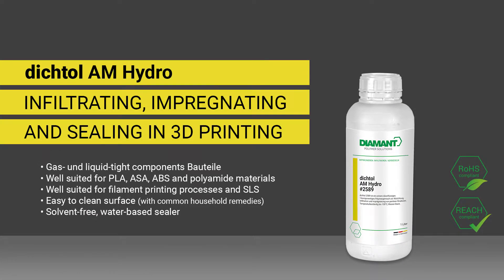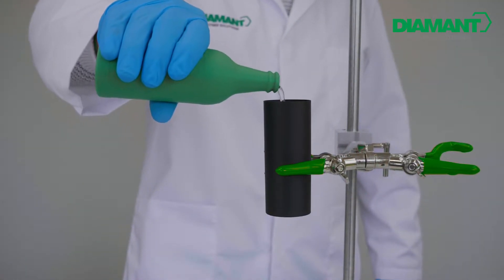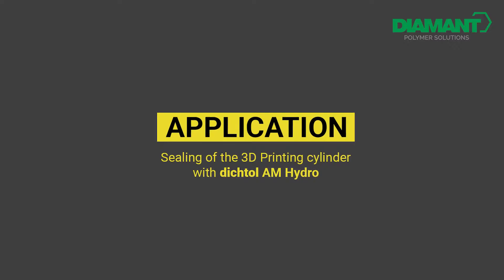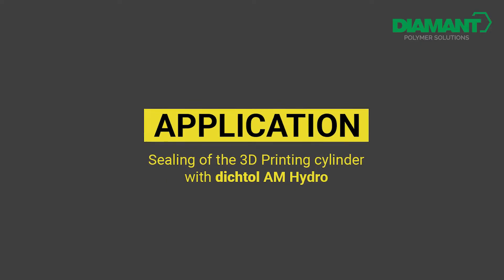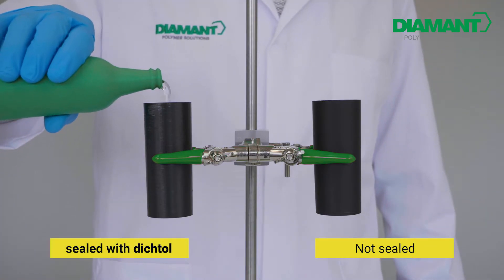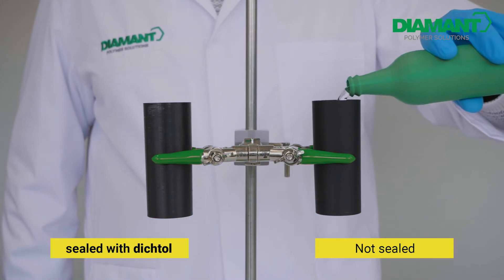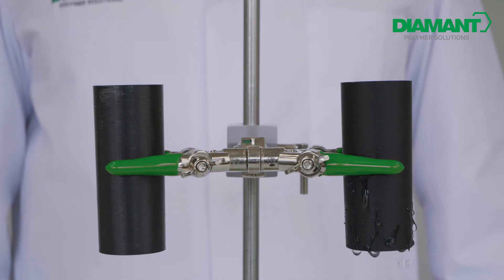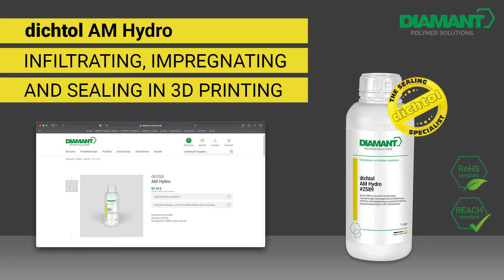dichtol AM Hydro | Infiltrating, Impregnating und Sealing in 3D printing | DIAMANT Polymer GmbH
dichtol AM Hydro is the ready-to-use, water-based 1-component system for impregnating metals, coatings and especially for 3D printing. Whether PLA, ASA, ABS or polyamide - dichtol AM Hydro flexibly adapts to the application conditions in additive manufacturing in 3D printing. It reliably seals pores up to 0.2 millimetres in diameter and penetrates all pores, no matter how fine. In this way, not only is the surface sealed, but the workpiece is also impregnated and refined in depth.

With dichtol AM Hydro you do not only improve the surface finish but also the basic properties of your workpiece. The hard-elastic high-performance polymer anchors itself in the treated part and seals it reliably even at changing temperatures. Thanks to its excellent capillary activity, the polymer penetrates deep into your workpiece and hardens there. The result: improved strength of brittle materials and higher dimensional stability of the component.

The application of dichtol AM Hydro is simple and versatile: whether dipping, brushing or injecting - reliable impregnation is guaranteed even for complex components. In contrast to conventional sealers, dichtol AM Hydro is not limited to the surface, but penetrates into the pores and impregnates the surface in depth. This way you get waterproof 3D prints with improved properties.

Try dichtol AM Hydro and experience the improved properties of your 3D prints yourself!